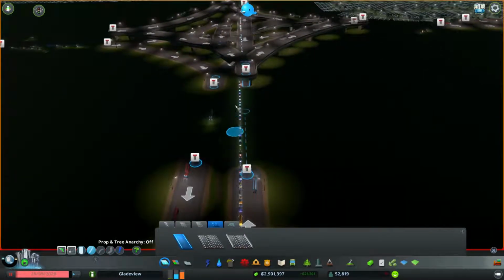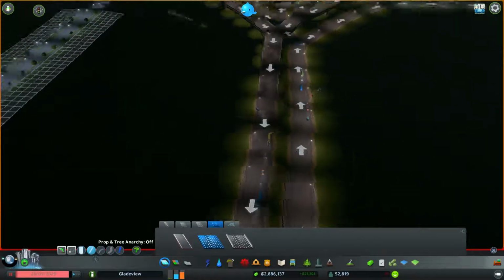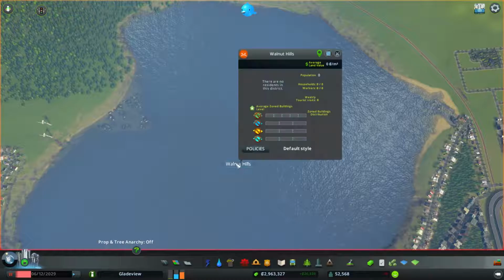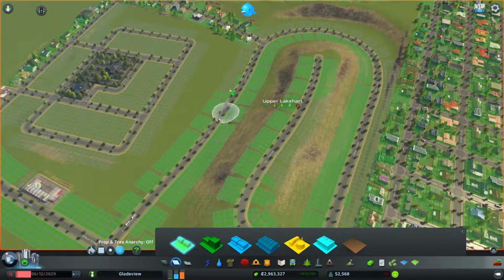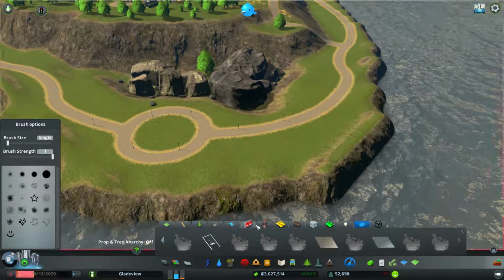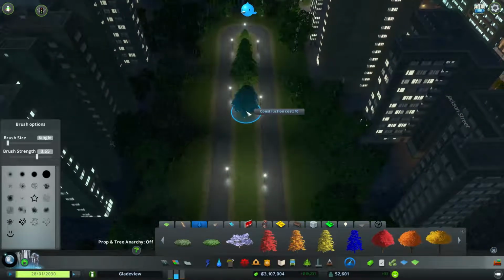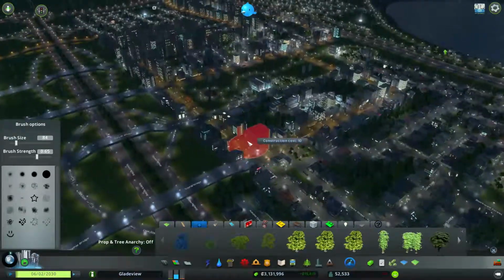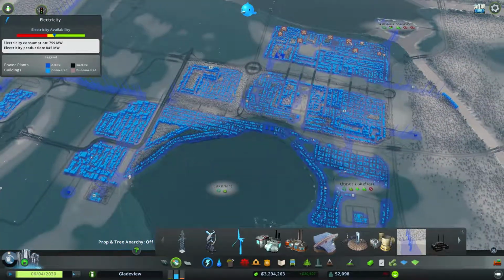Cities Skylines: Gladeview Part 21 - Lakehart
Back-up channels:
ViiNTAGE 2: